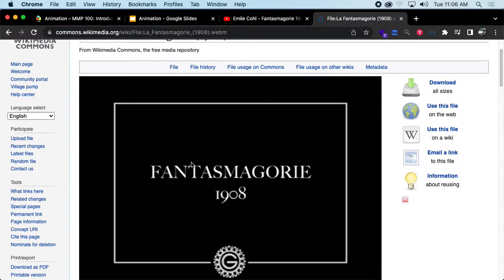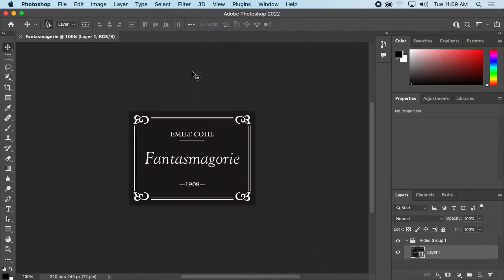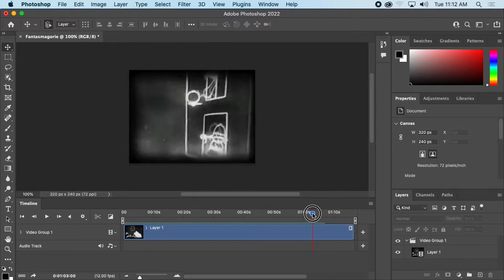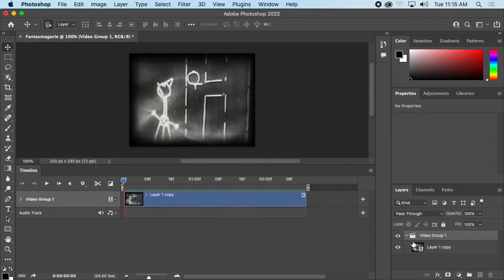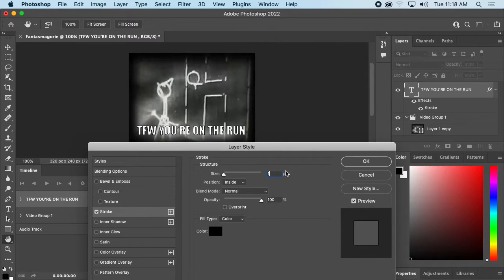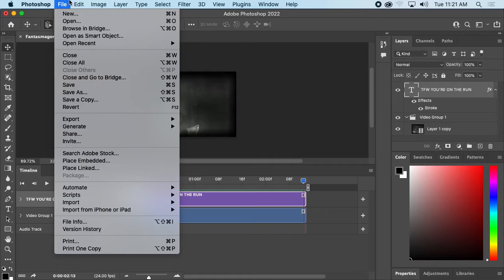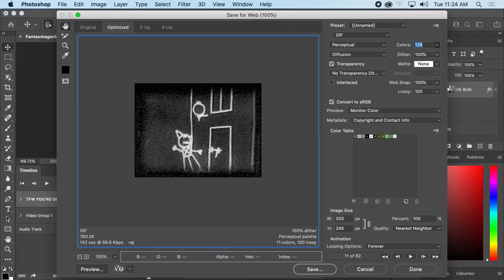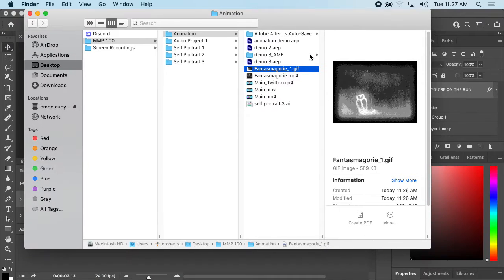Animated GIF in Photoshop ~ MMP 100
This video covers creating an animated GIF from a video in Photoshop for MMP 100, Spring 2022.